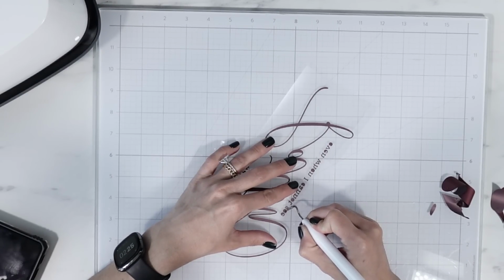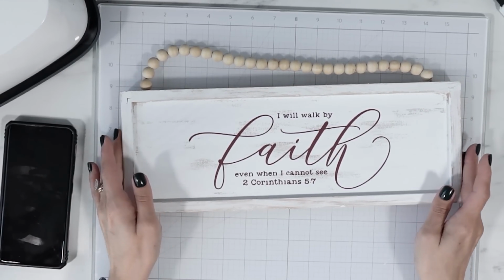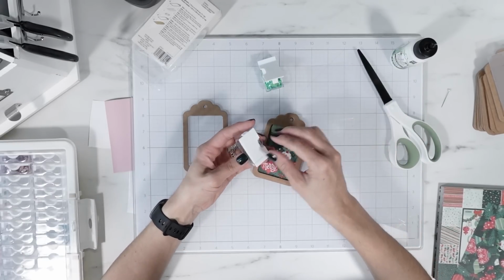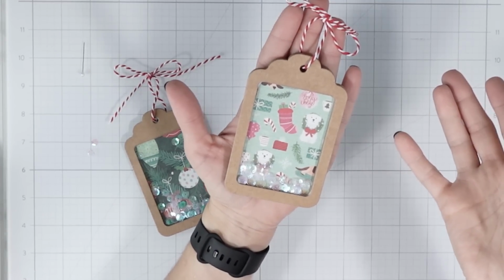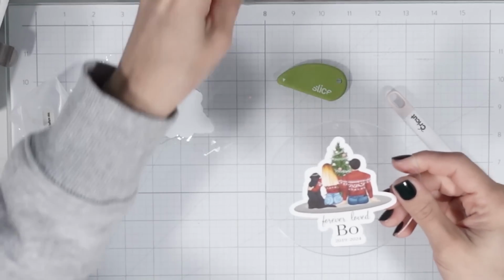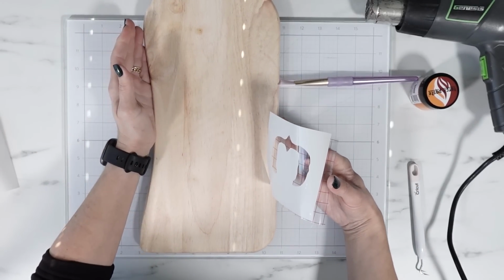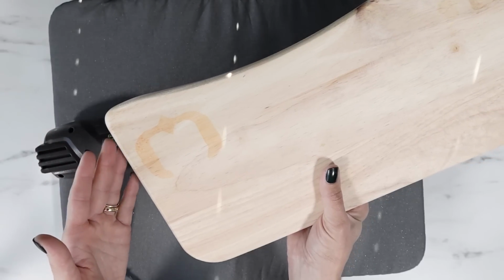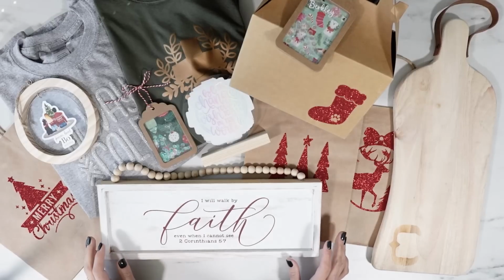DIY Cricut Gifts for Christmas | Shaker Gift Tags, Gift Bags, Iron On, Wood Burning + More!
Hi! My name is Lainey Lucas, and the purpose of this channel is to encourage your creativity and inspire you to get crafty! Thank you in advance if you choose to shop the links provided.

Tools + Supplies I Use:
Glass Craft Mat
Glass Mat Magnets
Cup Cradle
Vinyl Scraper
Weeding Ring Collector
Alcohol Pump Dispenser
3M Sanding Block
Slice Tool
Cricut Easy Press Mat
Wood Buring Paste (Torch Paste)
Heat Gun
Lint Roller
Chalk Paint in White 8oz
Transfer Tape Large Roll
Sequin Storage - Amazon.com: Diamond Bead Organizer Storage System, 78 Tray Containers, Removable Snap Shut Lid Clear Plastic Solution for Various Rhinestone Jewelry Painting Drill DIY Nail Art Cross Stitch Tool, Other Small Item

Glitter HTV Assorted Pack
Glitter Puff HTV Silver - Glitter Puff Heat Transfer Vinyl – TeckwrapCraft
Glitter Puff HTV Gold - Glitter Puff Heat Transfer Vinyl – TeckwrapCraft
Glitter Puff HTV Green - Glitter Puff Heat Transfer Vinyl – TeckwrapCraft
PU Rustic Copper HTV - PU Heat Transfer Vinyl - 5ft Roll – TeckwrapCraft
PU Ancora Red HTV - PU Heat Transfer Vinyl - 5ft Roll – TeckwrapCraft
Matte Black Adhesive Vinyl - 001M Series 10ft Craft Vinyl (Matte) – TeckwrapCraft
Matte White Adhesive Vinyl - 001M Series 10ft Craft Vinyl (Matte) – TeckwrapCraft
Rainbow (Pastels) - Candy Color Craft Vinyl – TeckwrapCraft

Fonts Used:
Willow
Love Spell
Euro-Western

Etsy Clip Art